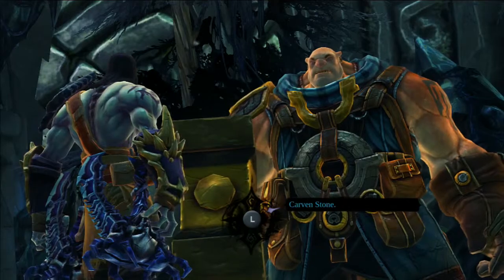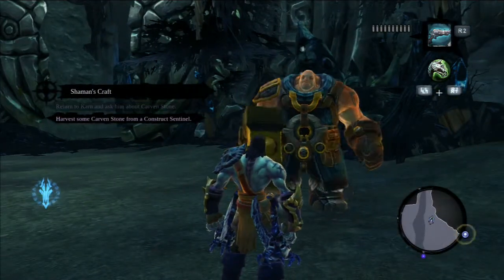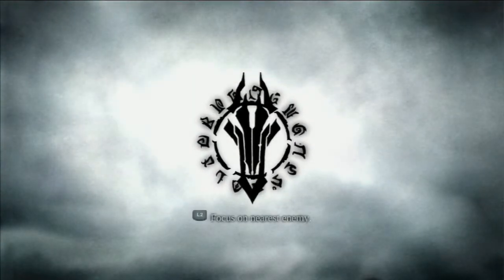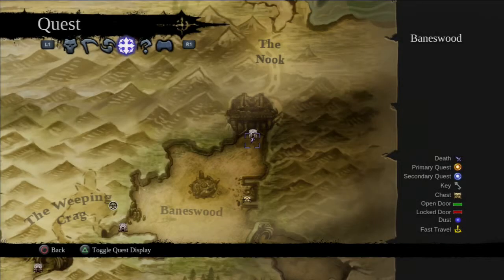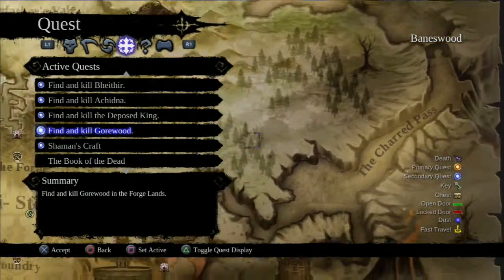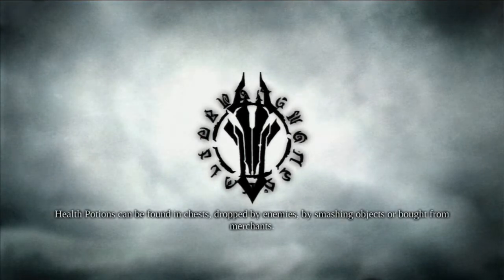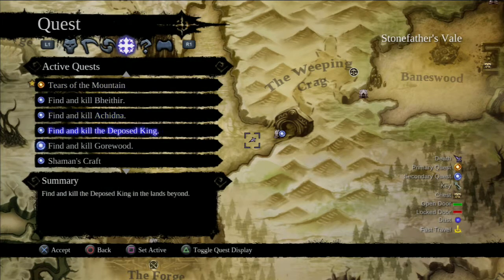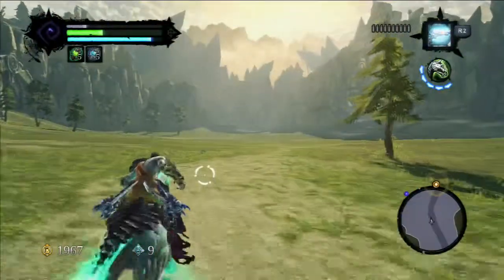Darksiders 2 - Part 21 - YOU ARE STUCK HORSEY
DARKSIDERS II

Here goes another game, another one which I don't know a thing. Darksiders 2 you play with Death, one of the four horseman. he wants to find proofs his brother War's inocence.

Hope you enjoyed the video guys ;)

PS3